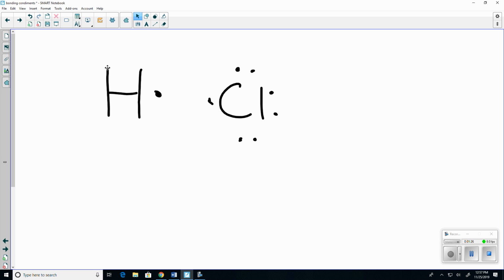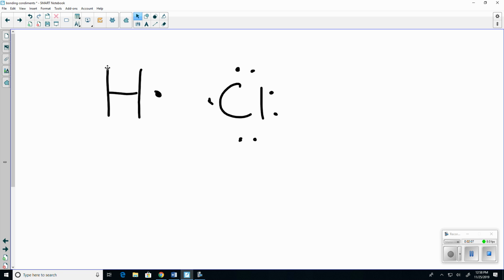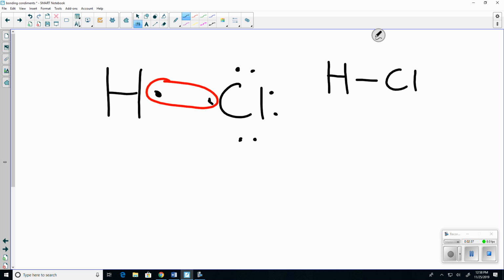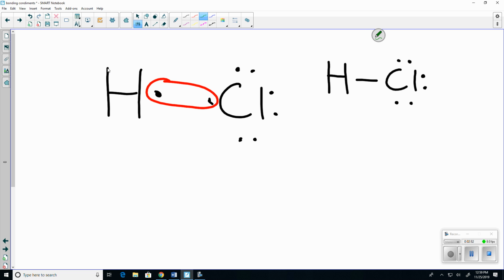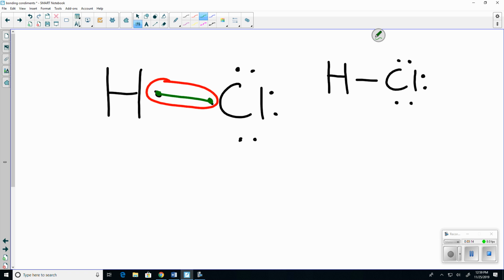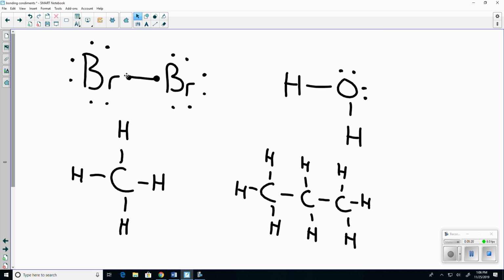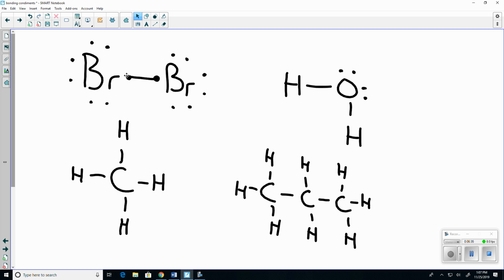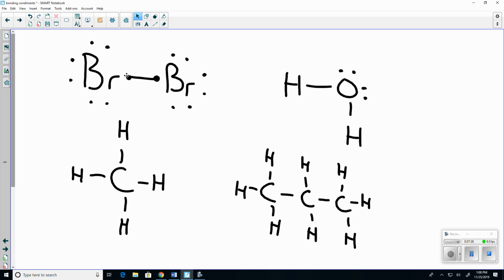Covalent Lewis Dot audio notes